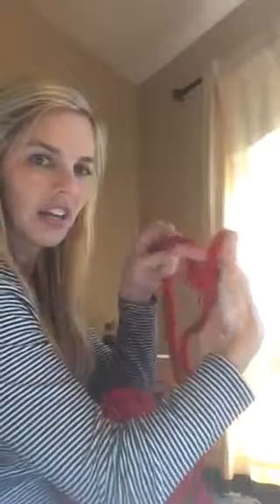How to crochet in 8 minutes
Learn how to crochet in just 8 minutes with Jenny of The Domestic Wildflower